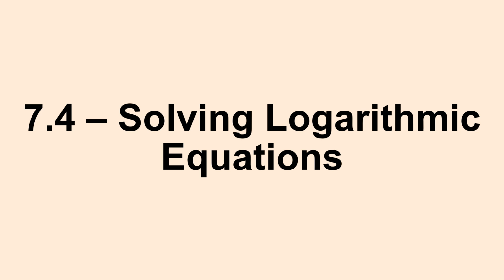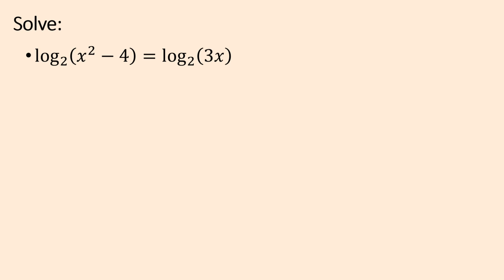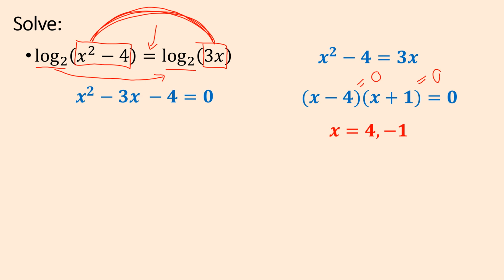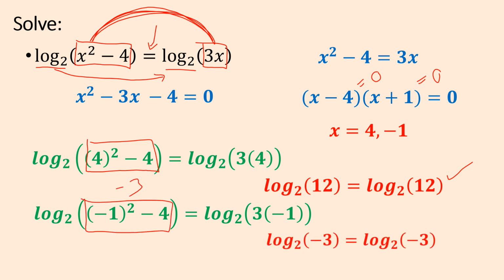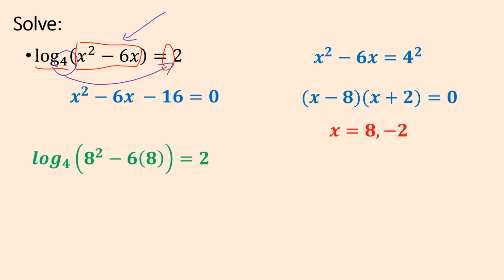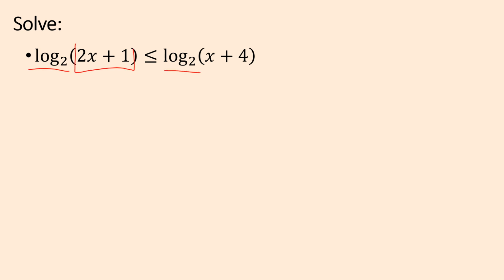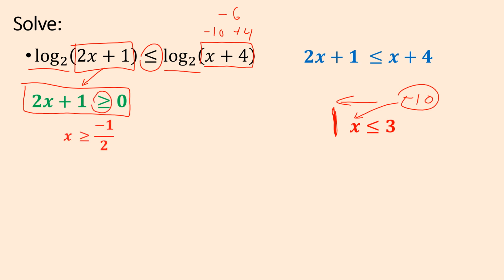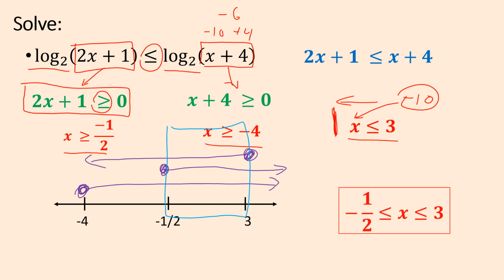Alg 2: 7.4 Solving Logarithmic Equations